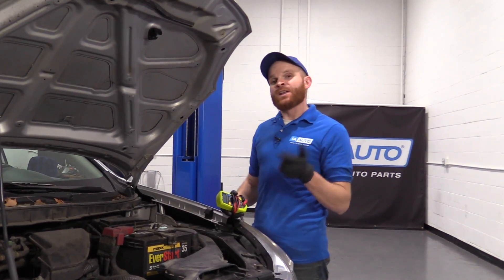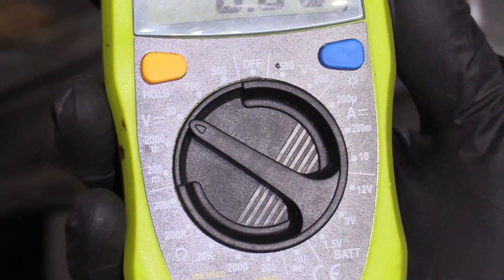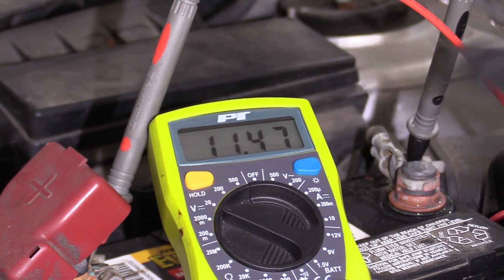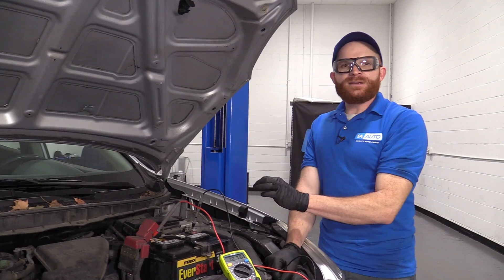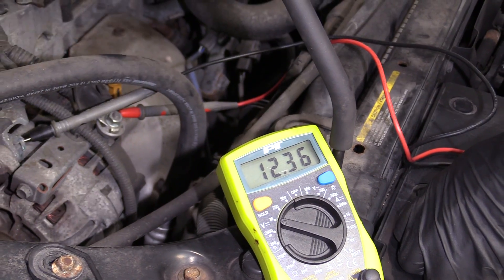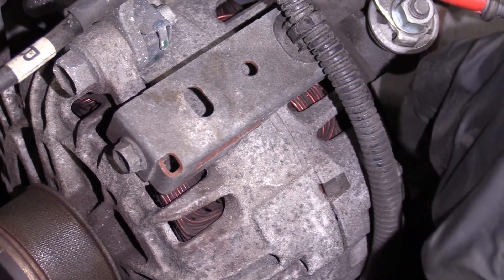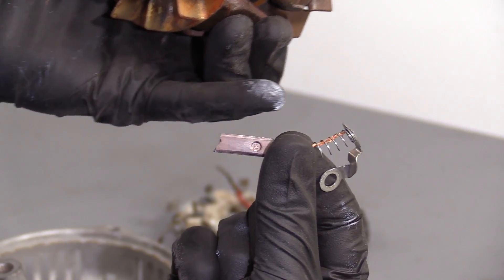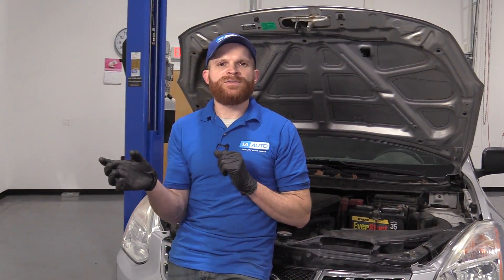Dead Battery? Voltage Spikes? How to Diagnose a Car / Truck Alternator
Whether there's not enough power, or too much, some electrical problems can be traced back to a bad alternator! In this video, Len breaks down the alternator to show you what kinds of problems it can cause, and how you can diagnose them yourself with basic tools like a multimeter! Check it out and learn how to diagnose an alternator!